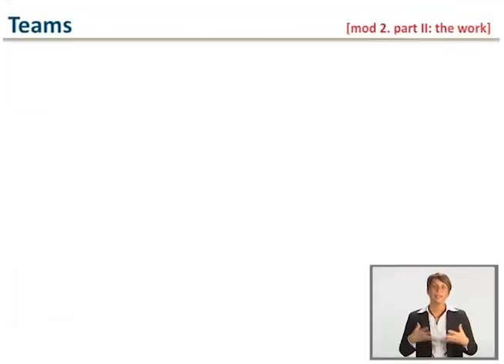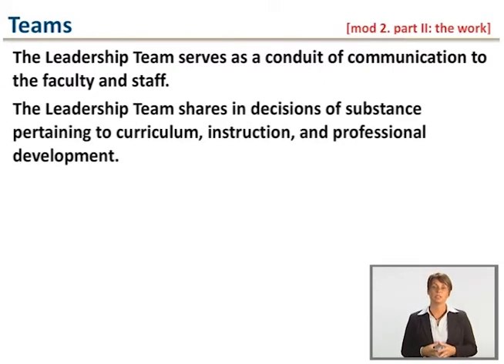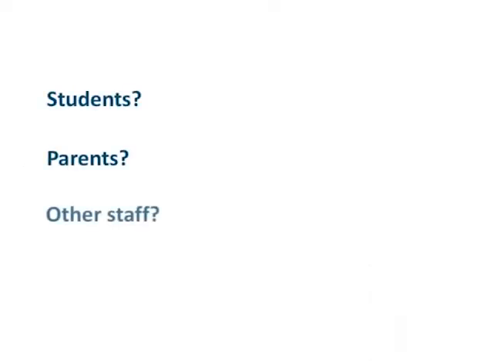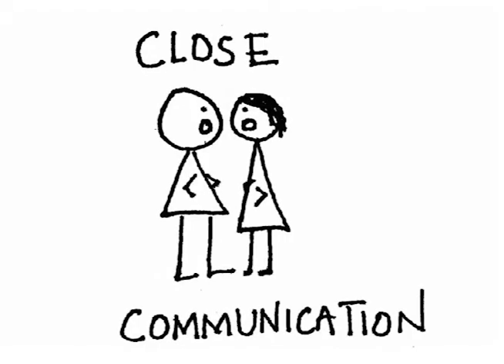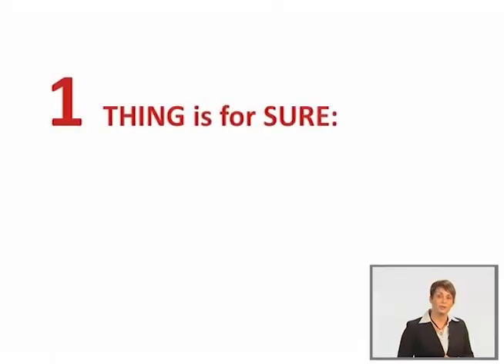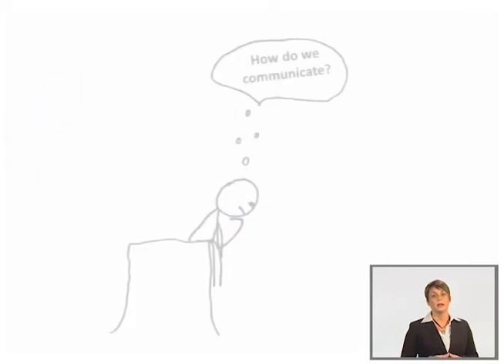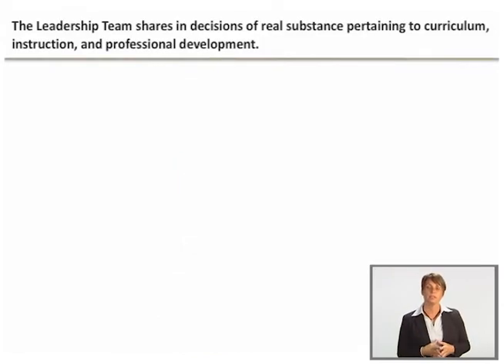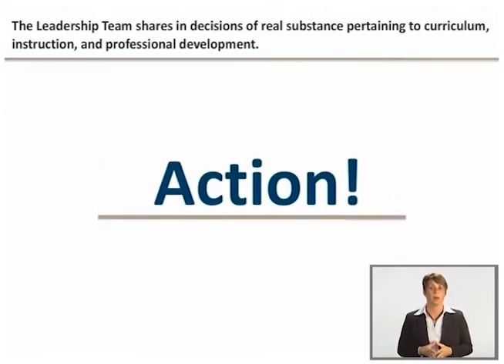The Work (1/2)